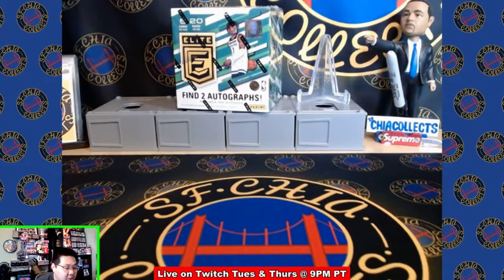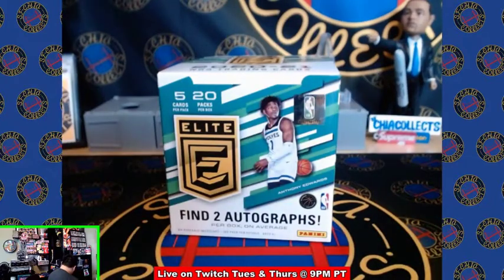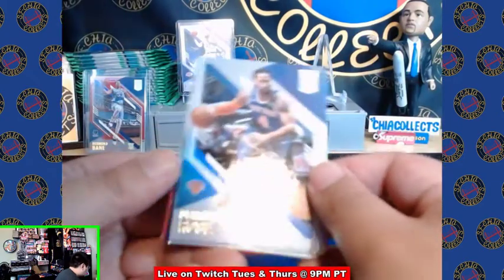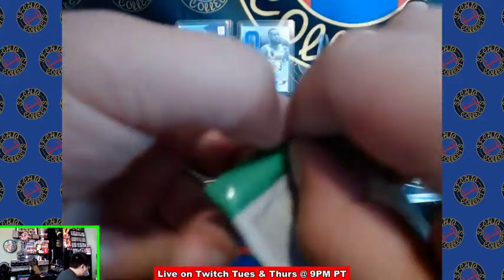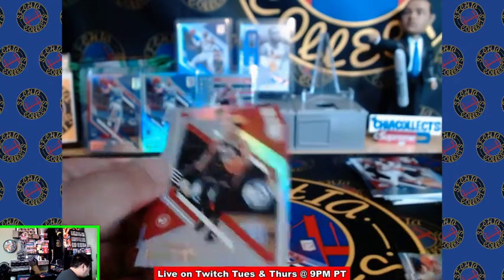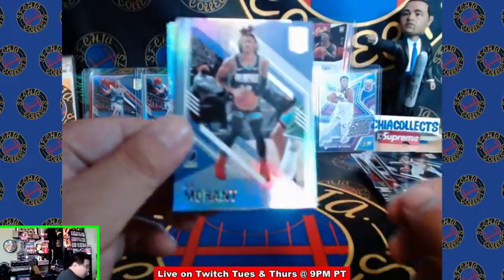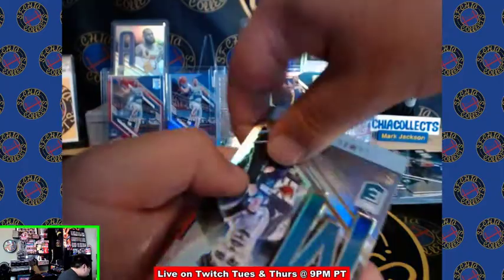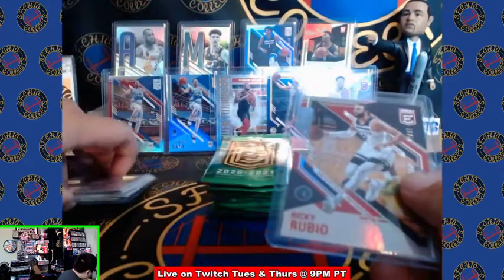Panini 2021 NBA Elite Hobby Box Big LaMelo, Edwards, and Wiseman Hits?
Catch me live at 9PM PT on Tuesdays and Thursdays at Twitch.TV/SFChiaCollects

In this video we'll be ripping the Panini 2021 NBA Elite Hobby Box.